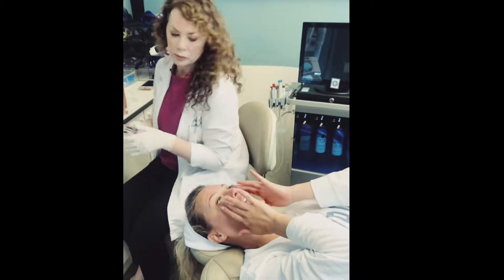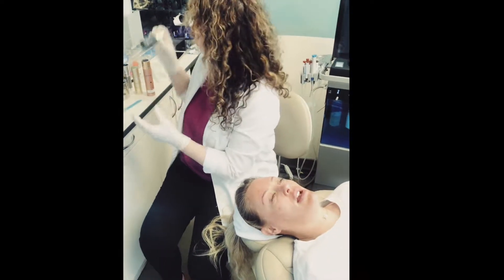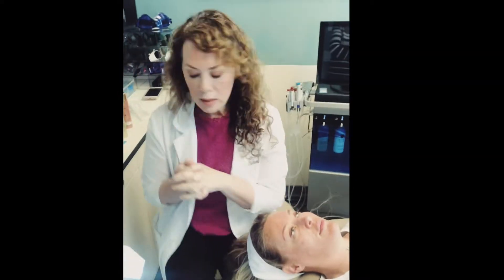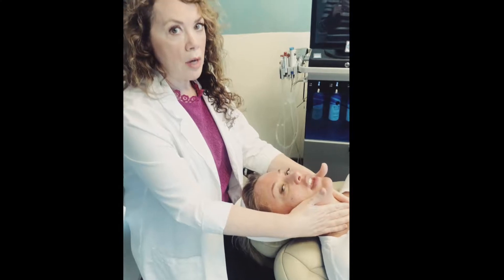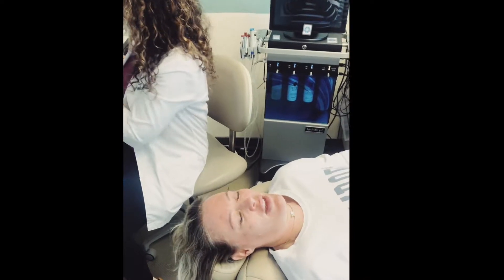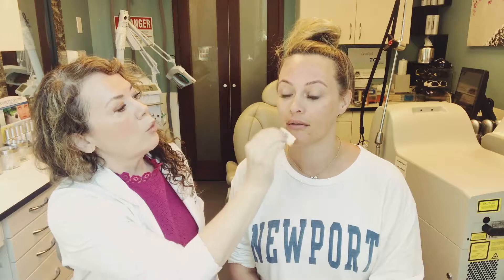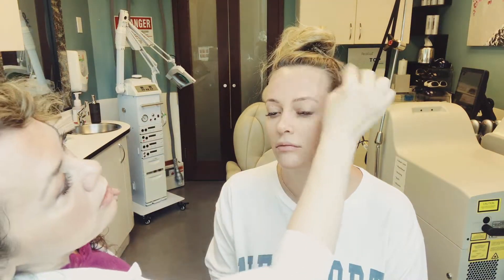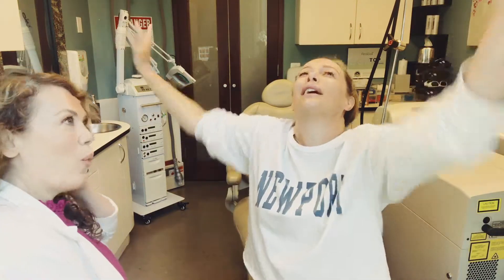Dermaplaning Skin Care Tips with Shallon and Graceanne!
Beauty Blogger Shallon Lester from Star Magazine dropped by for Dermaplaning and skin care tips and tricks!